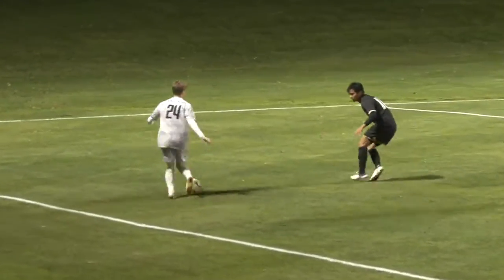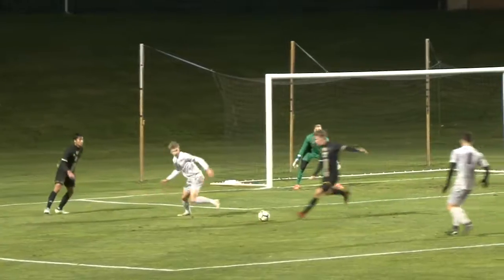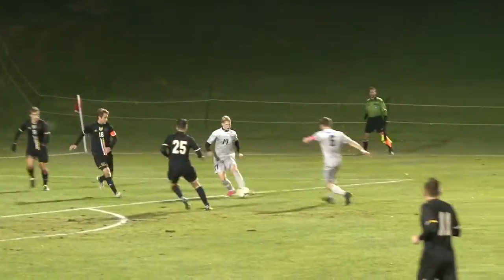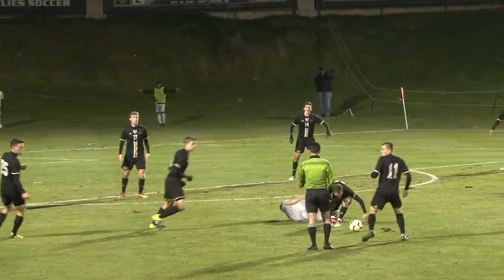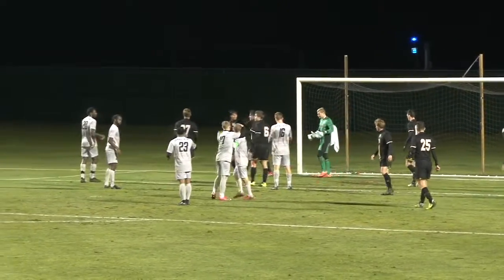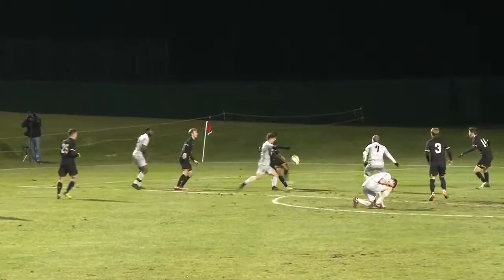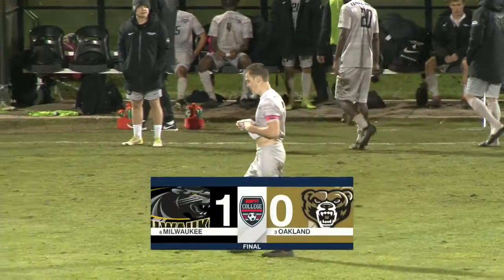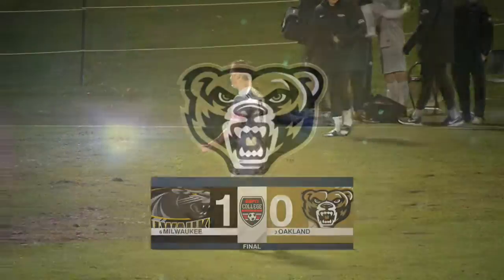Highlights: Horizon League Men's Soccer Tournament vs Milwaukee; L 1-0